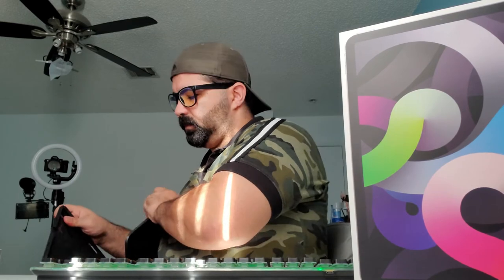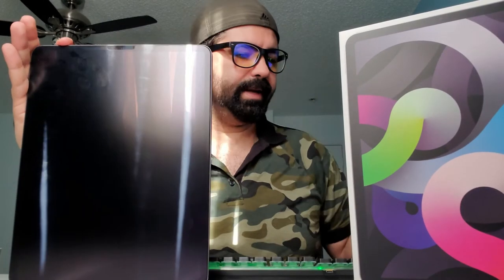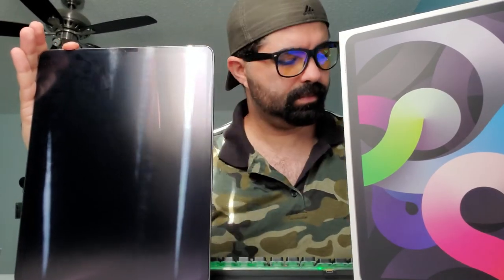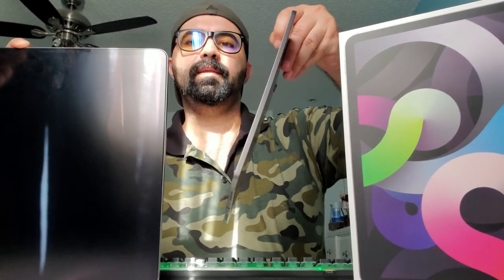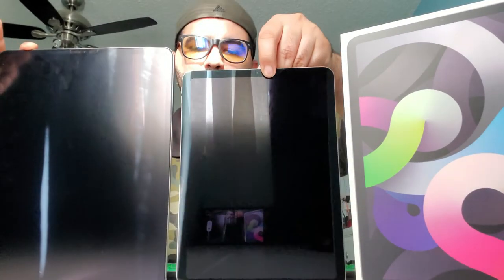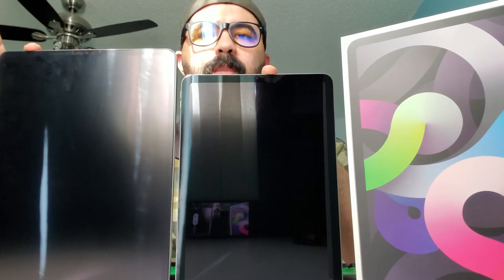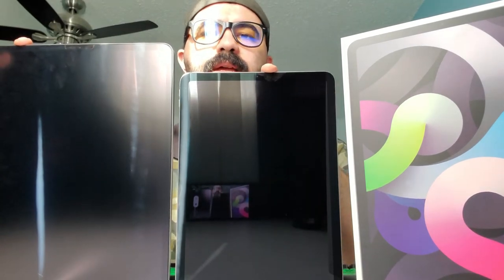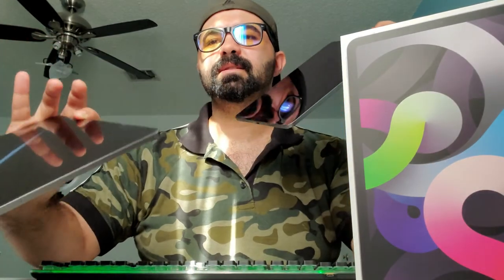Unboxing iPad Air 2020 - iPad Air vs iPad Pro - is it worth buying??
Shako Mako my friends = what's up my friends
himaphotography

                          My Gear
                          Cameras
Sony A7iii
Sony A6000
DJI Ozmo Action
Nokia Luma 1520
Fujifilm Finepix XP
COD Ghosts Actioncam

                          Lenses
Sony 3.5-5.6 / 28-70 OSS
Sony ZEISS 4/24-70
Sony Prime 1.8 / 85
Sony 3.5-6.3 / 18-250
Sony 3.5-5.6 / 18-55 OSS
Tamron 2.8 / 70-200 (IF) Macro
Computar 2.8 /55 Telecentric
Rokinon Mirror Lens 800mm
Opteka  2x Teleconver
Optem 2.5 / 18-108 Macro video zoom lens
1.4 / 25 TV lens
                          Gimbal
DJI Ronin SC
                          Lights
Godex AD600
Altura Photo speed light
Yongnuo digital YN216
Sun Light

                   Editing programs
Adobe Photoshop
Adobe Lightroom
Adobe Premiere Pro
Adobe Rush
Affinity Photo
LumaFusion